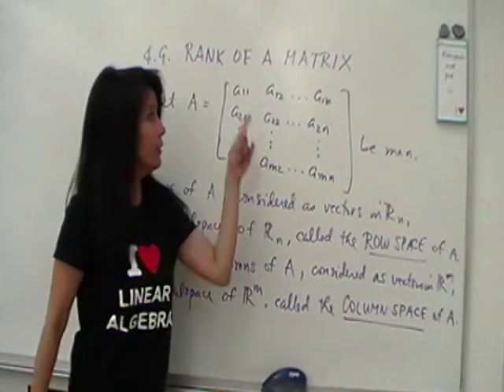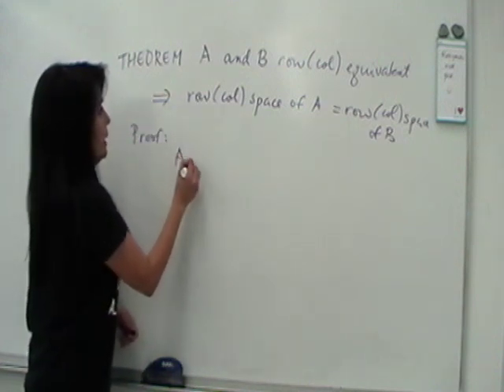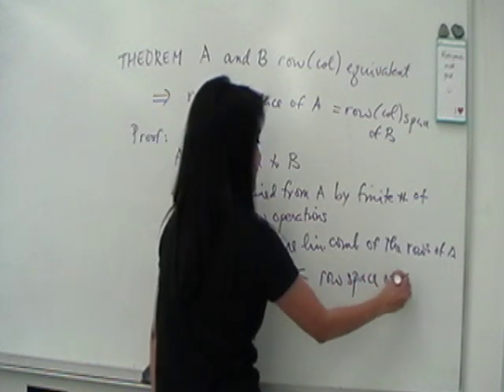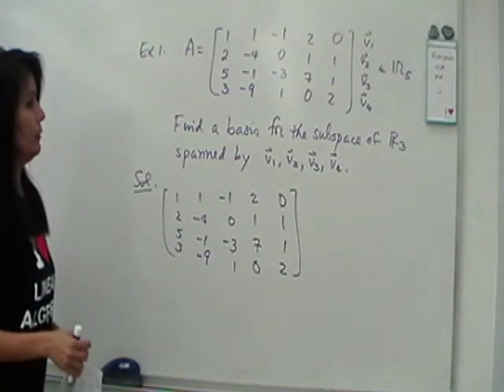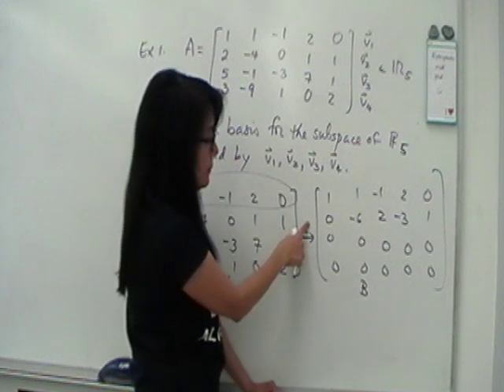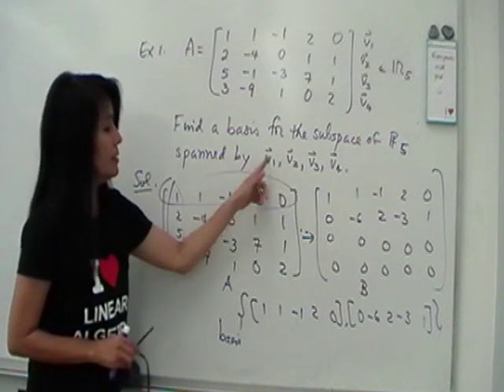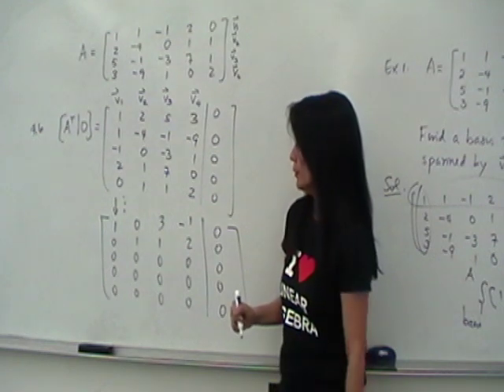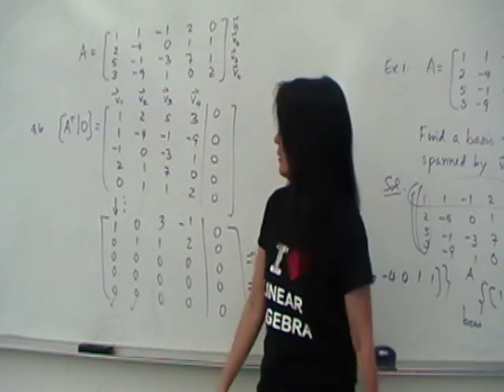Rank of a Matrix Part1